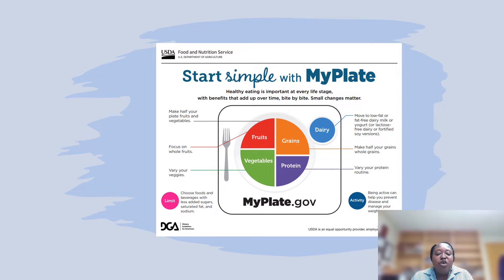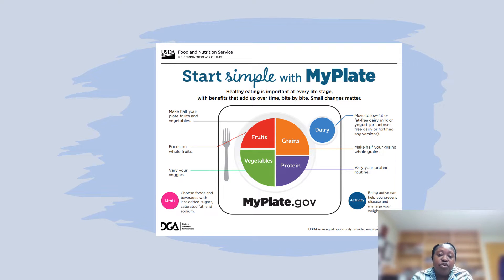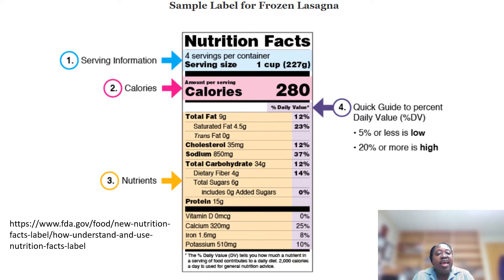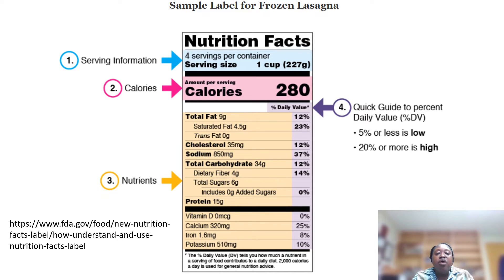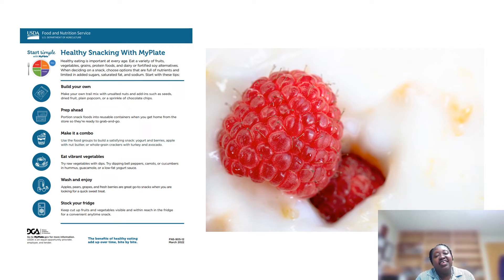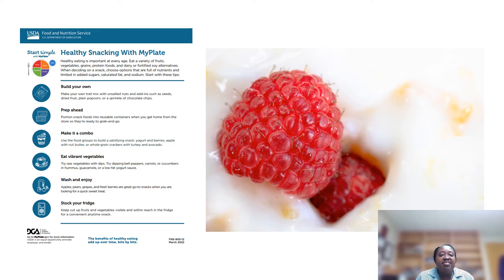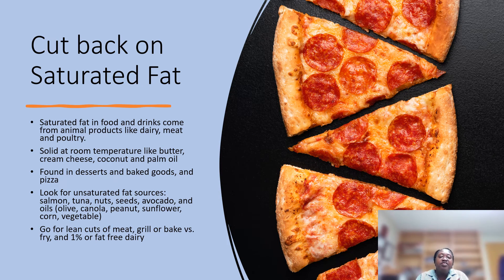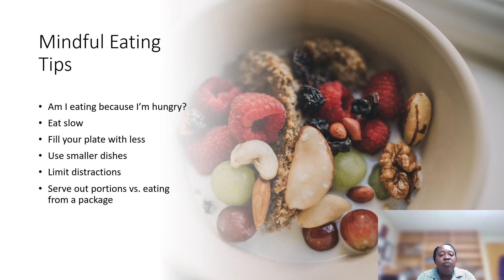Healthy Eating Tips for the Family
Healthy eating tips: how to use MyPlate, lower your salt, fat and sugar, and read a nutrition facts label.